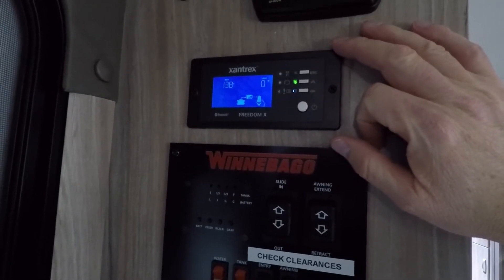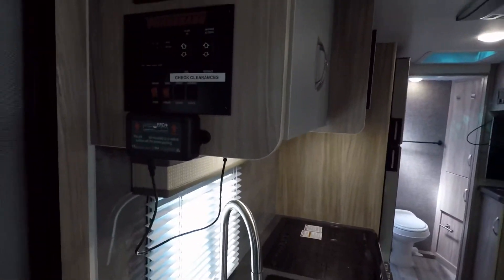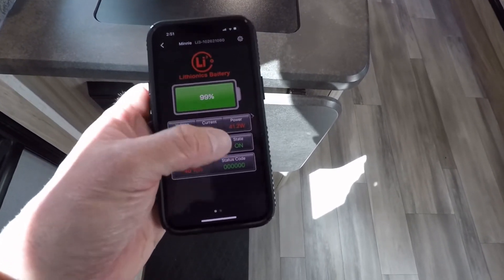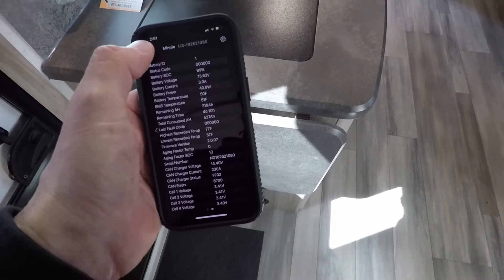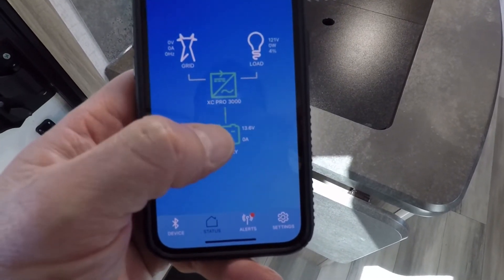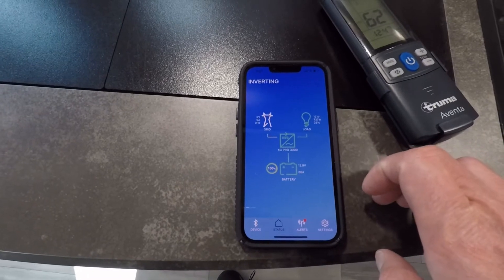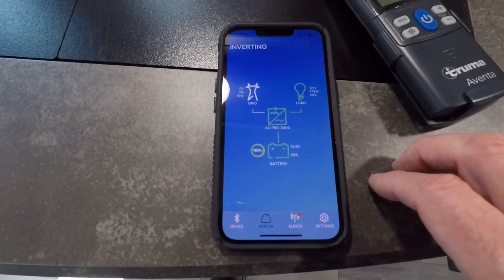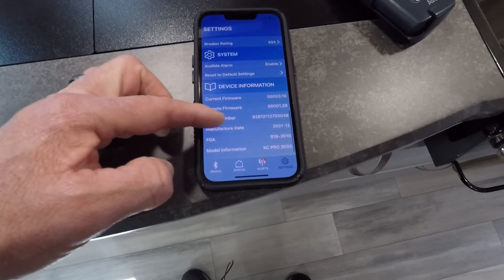Micro Minnie FLX- Applications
Quick update to demonstrate the battery management applications and a link to my site with more info. Though I'm having link issues on my site so I've since added links here. There is a list on the blog though that gives the breakdown on the components and a FAQ from Winnebago so you will still need to reference it.

Lithionic’s Info- A source for great info on the Lithionic’s battery. The FAQ’s & Tech Documents are a great source of info.

XANTREX- For all things Inverter

GP Solar Power Controller- Making sense of solar

Truma- No one likes it too hot or too cold